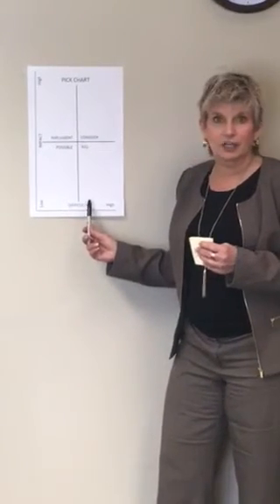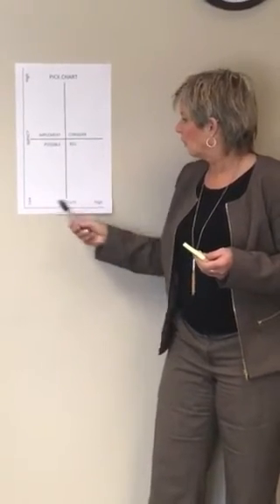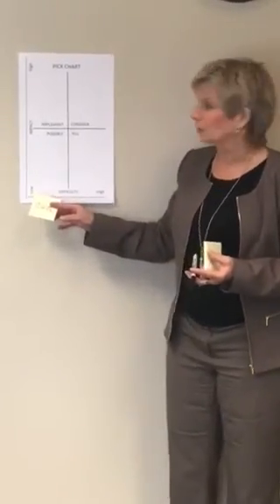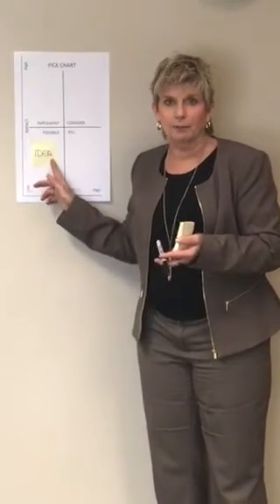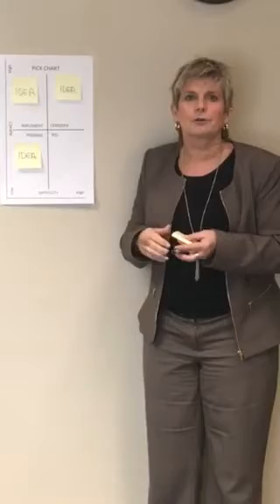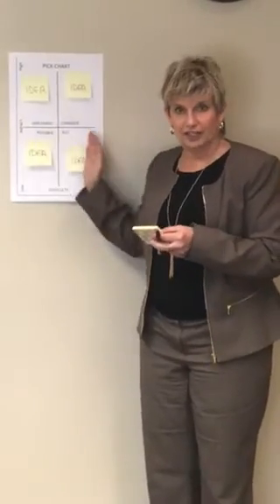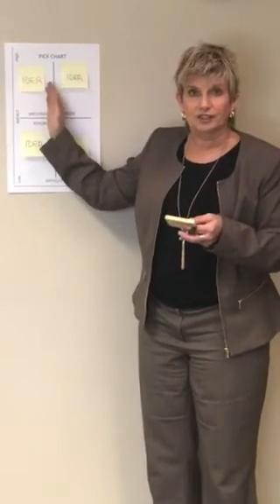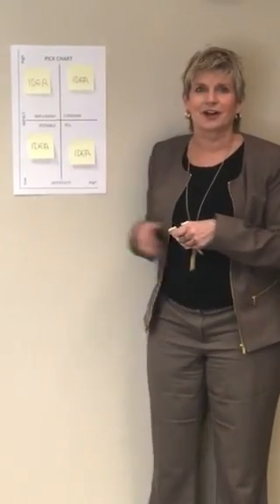Caravel How To Pick Chart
Barbara shows how to use a PICK chart to assess ideas generated by brainstorming.